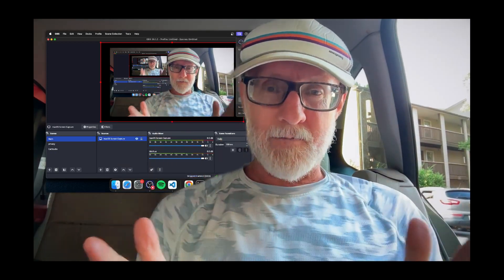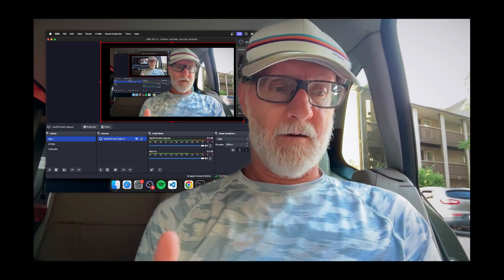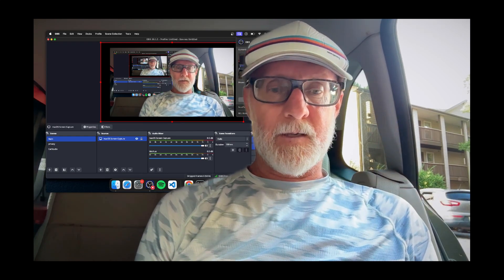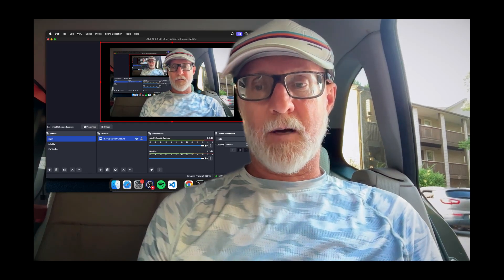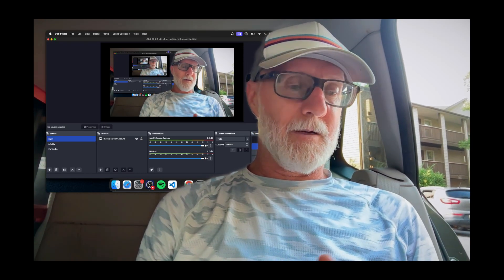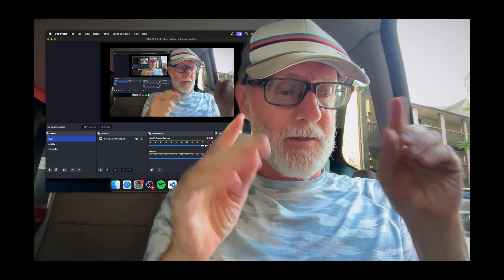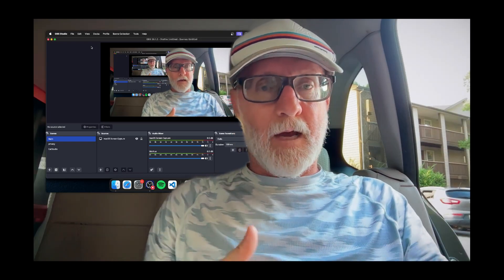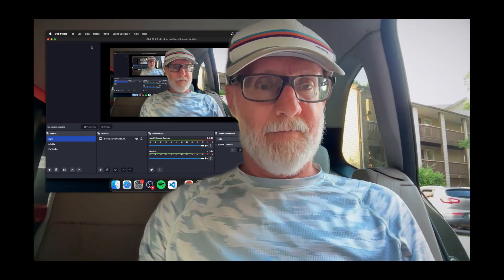🚙 Reuse Belabox SRT relay with OBS to stream from laptop without dropping (no matter what)